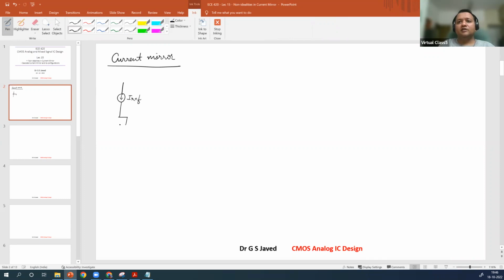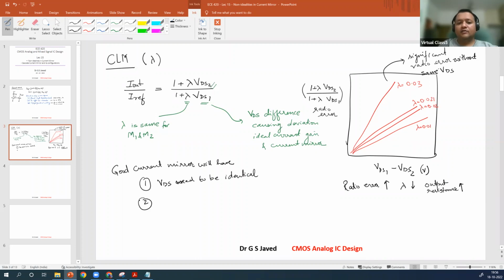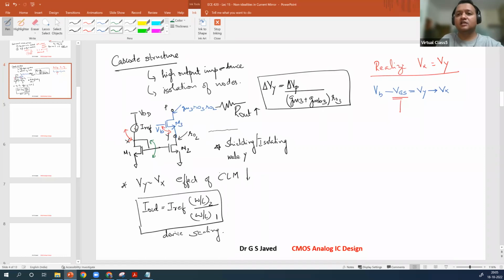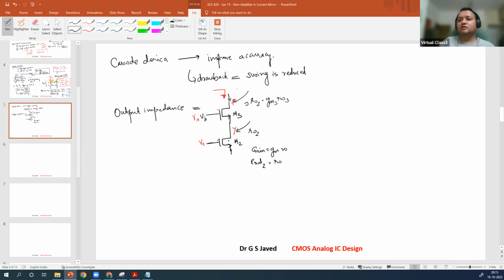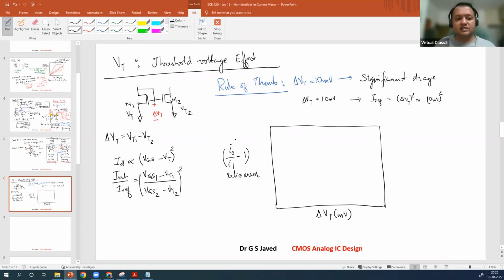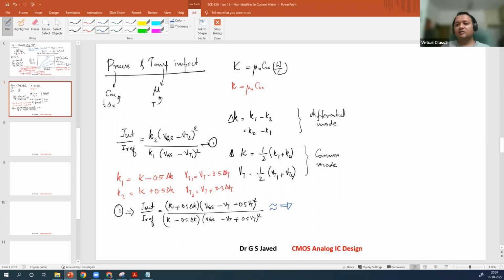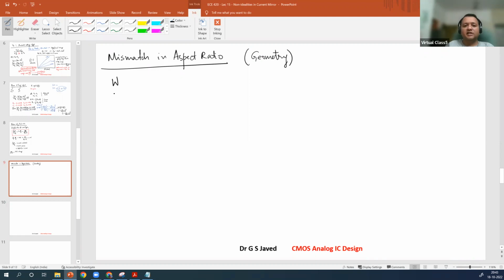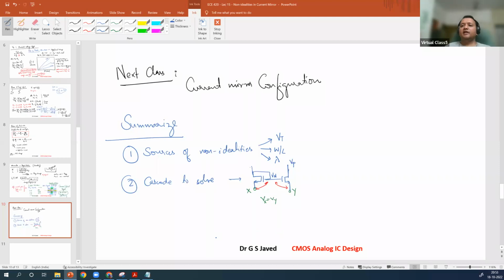ECE 420 Lec 15 Non idealities in Current Mirror 1920x1080